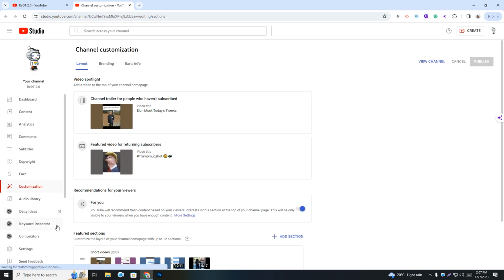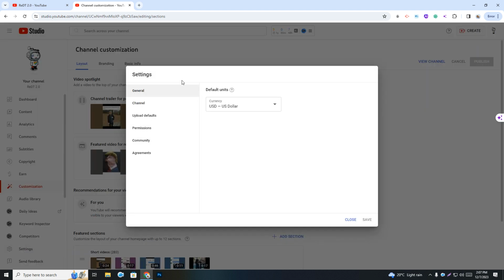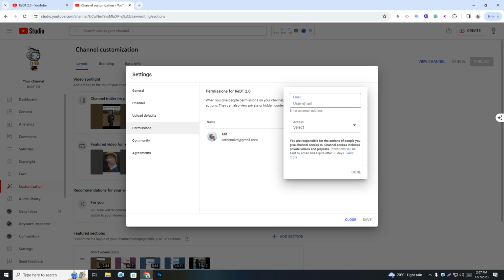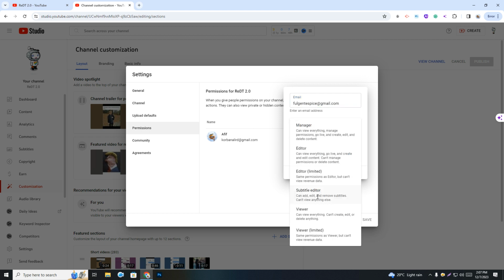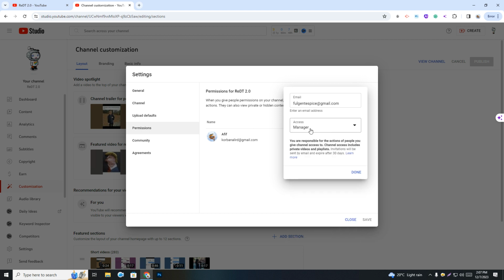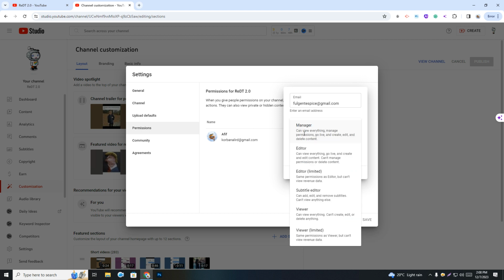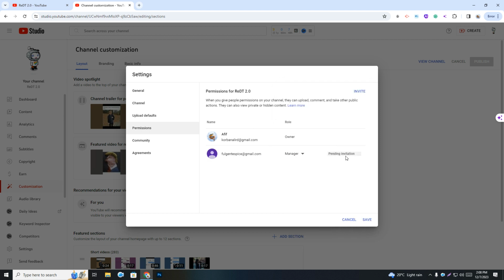How To Make Someone Manager For Your Youtube Channel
In this video, you are going to learn How To Make Someone Manager For Your Youtube Channel from pc and laptop. This tutorial will definitely help you.

YouTube is an American online video-sharing and social media platform headquartered in San Bruno, California, United States. Accessible worldwide, it was launched on February 14, 2005, by Steve Chen, Chad Hurley, and Jawed Karim. Wikipedia